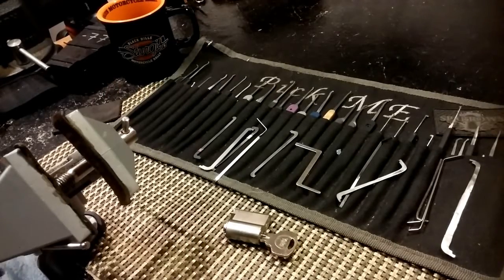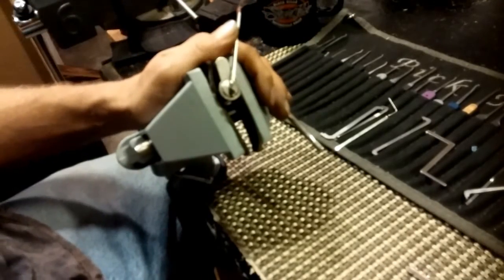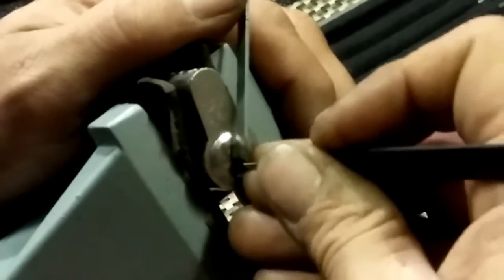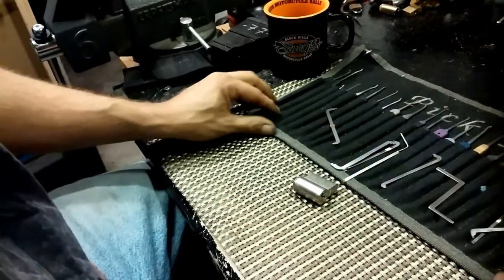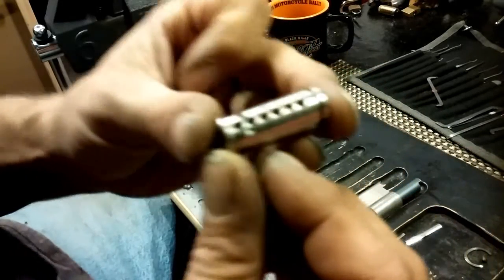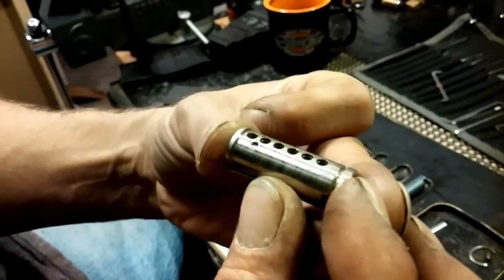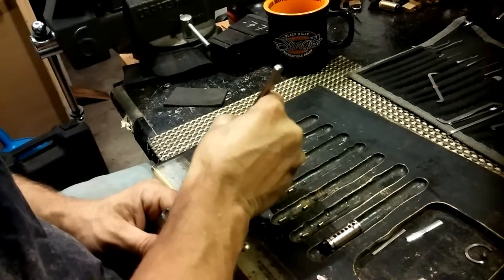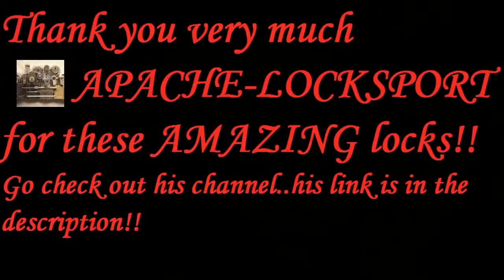(236) 6 pin Kitemarked Yale euro Spp'd and gutted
Thank you Apache-Locksport for this awesome lock!